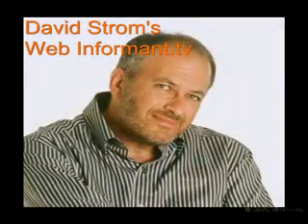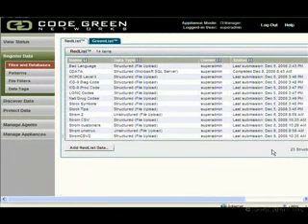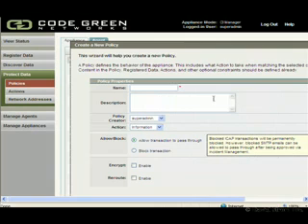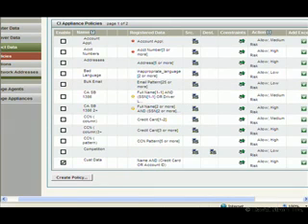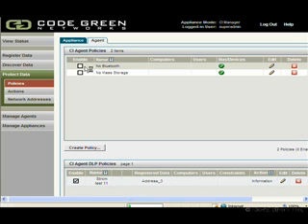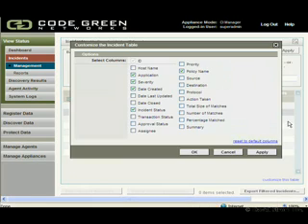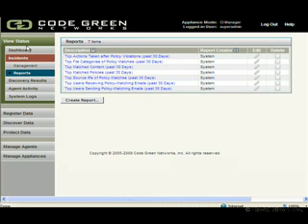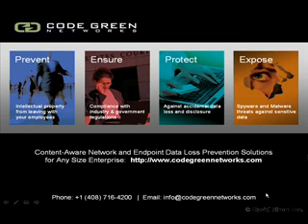Stopping Data Leaks with Code Green Networks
True DLP
Code Green Networks Inc.

Summary:Data loss protection is still a new field, but Code Green Networks brings a comprehensive solution to stopping leaks of confidential data to unauthorized users.  Is your IT leaving with employees that are getting downsized? Is your customer list now the property of one of your competitor's? Then you might be interested in the latest data leak prevention appliance from Code Green Networks. Called True DLP, it consists of hardware and software tools that can detect when critical information is being copied from your network to a Web mail account, a removable USB thumb drive, or placed inside a document that is emailed as an attachment, even over an encrypted connection or hidden inside a compressed file ZIP archive.